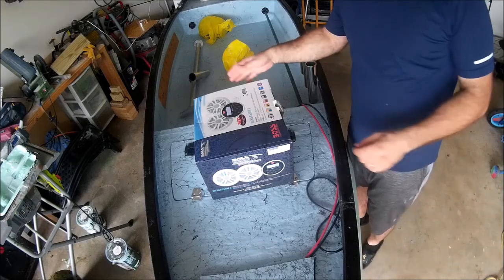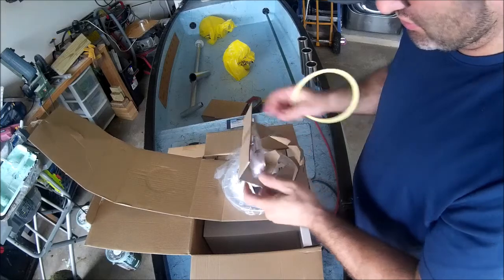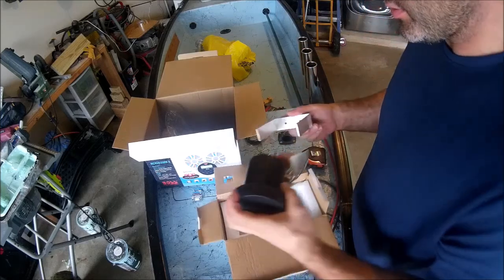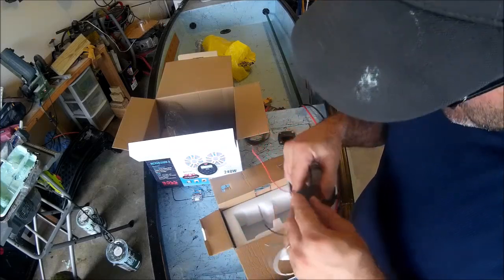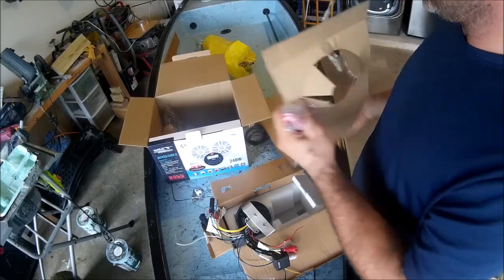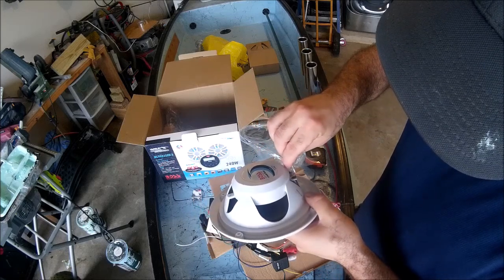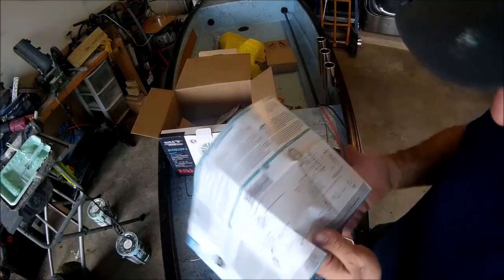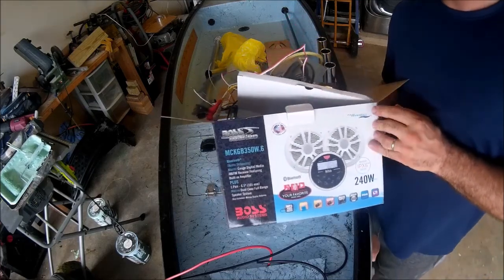Boss Marine Speaker Unboxing Gheenoe Highsider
I will be installing these speakers in the Gheenoe.